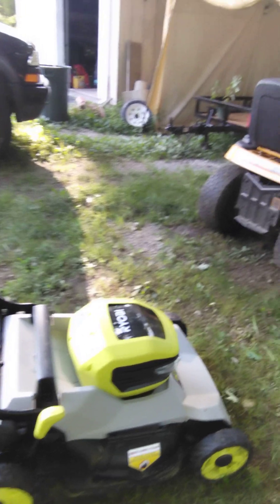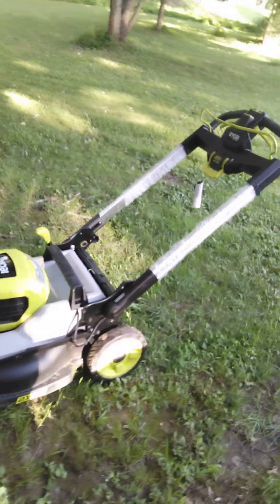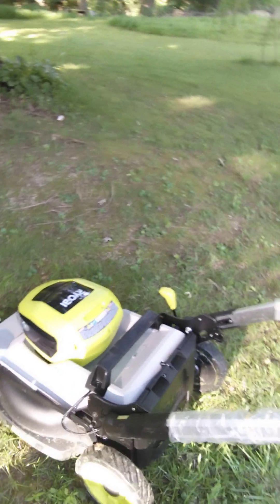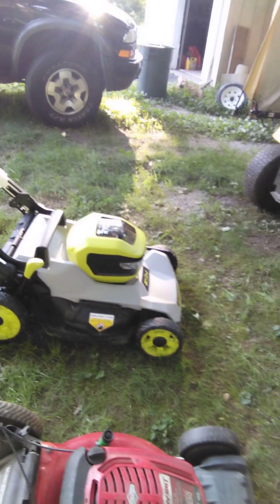Ryobi cordless mower new product demo and mower "comparison"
So my friends were asking for some new material so here it is. New Ryobi mower demo. Unfortunately this one is a failure in my book. I love the rest of my Ryobi tools but not this one. No worries, I'll still keep using Ryobi stuff mostly. Hope everyone is having a good summer and managing to find some relief from the heat!